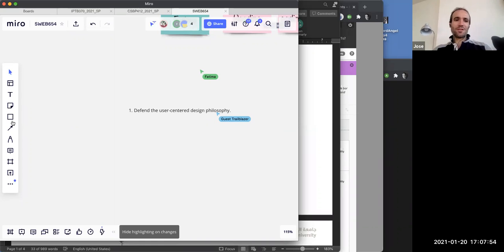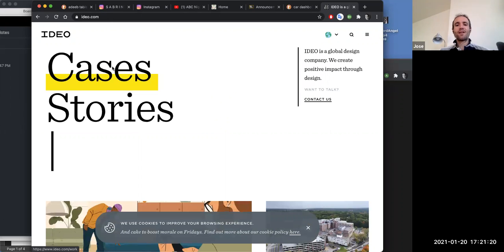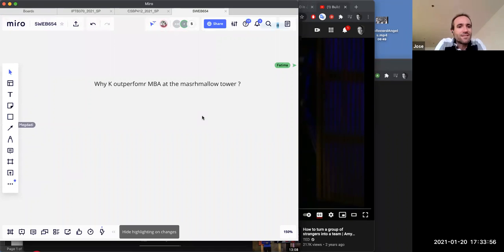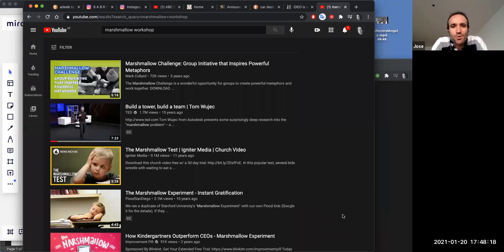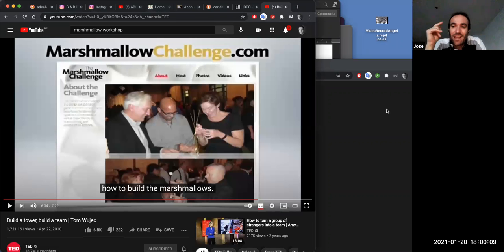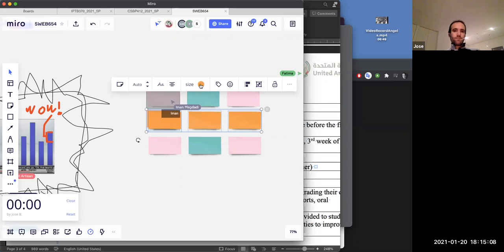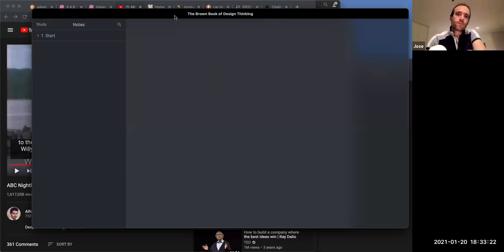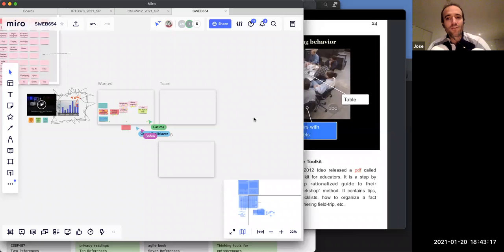SWEB654 2021 SP W2 CLOs intro Design thinking GMT20210120